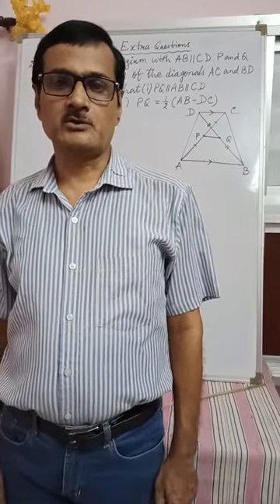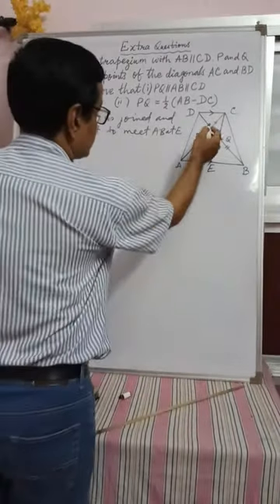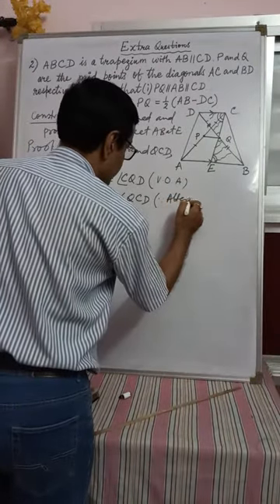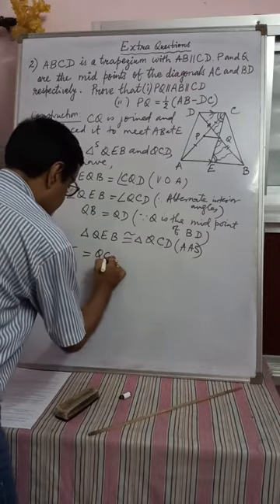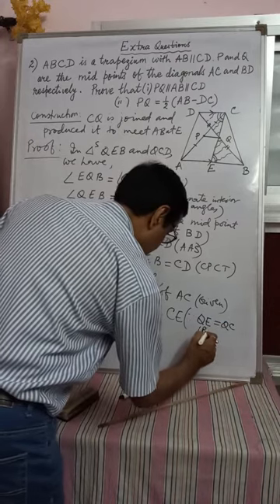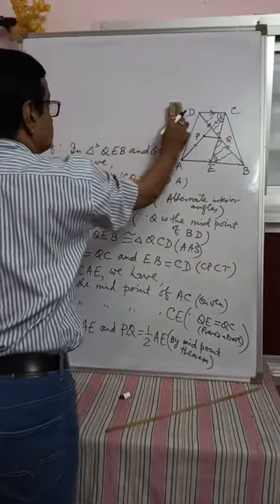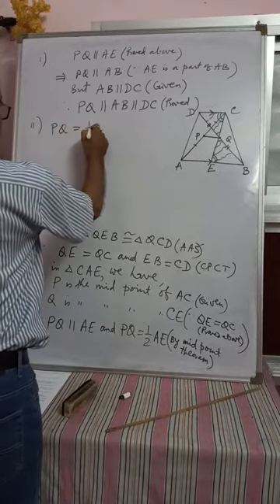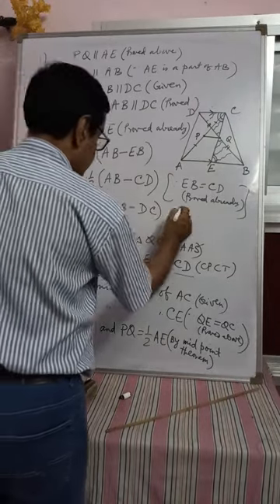Quadrilaterals- Part 12(Solution of one more extra question) CBSE Class IX